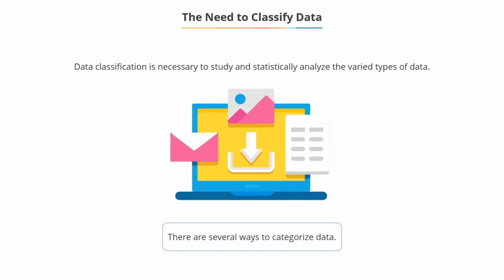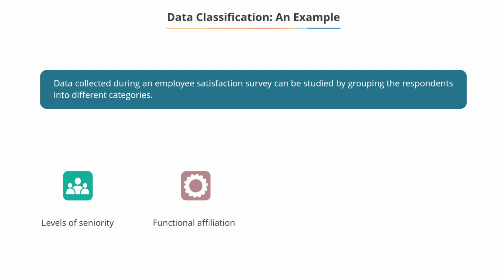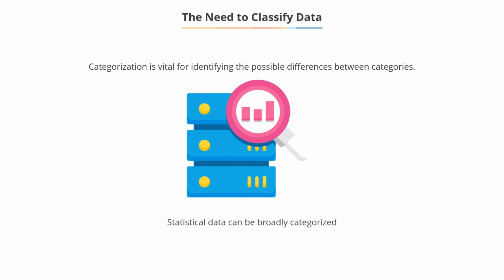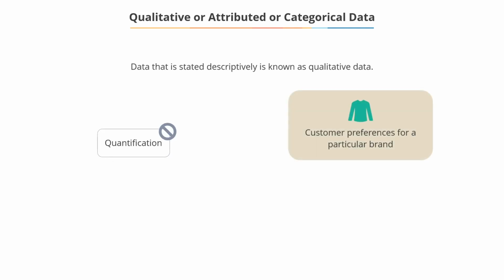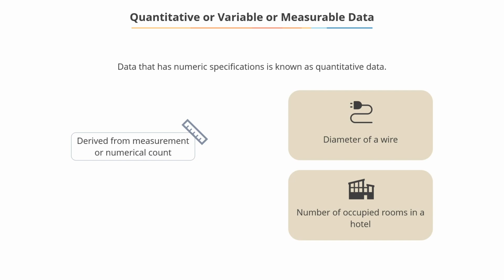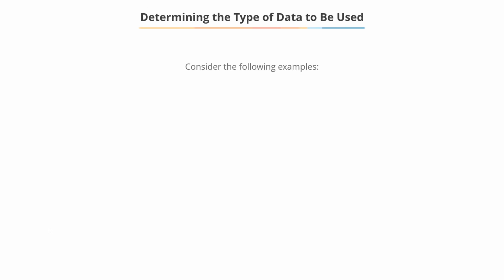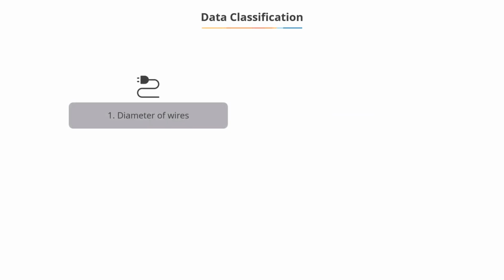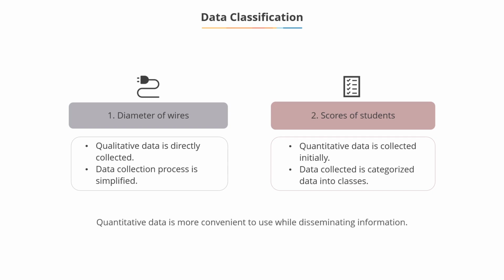3.3 Data Categorization and Types of Data